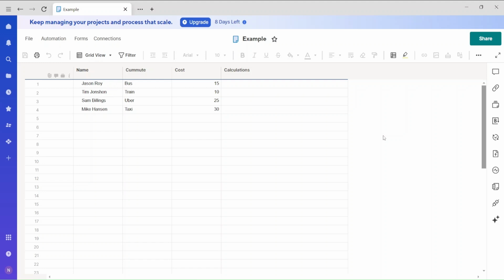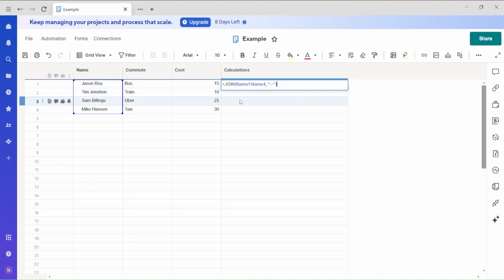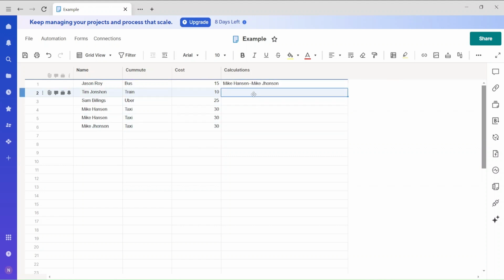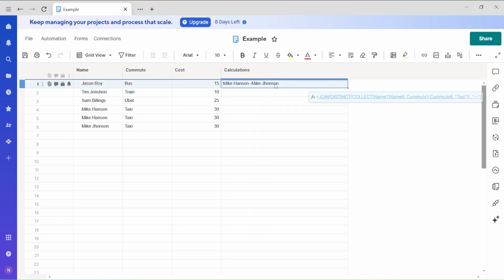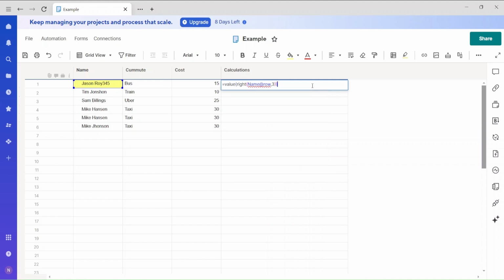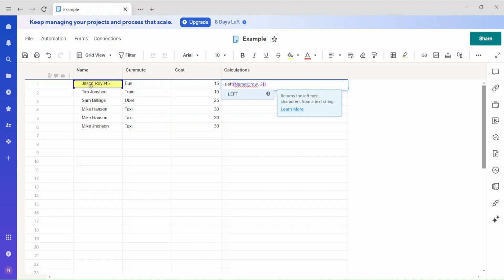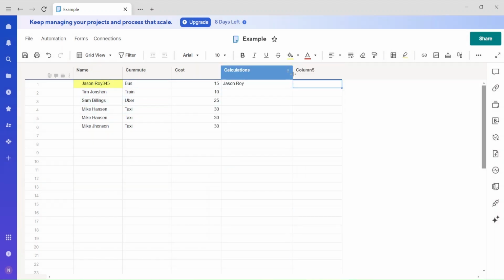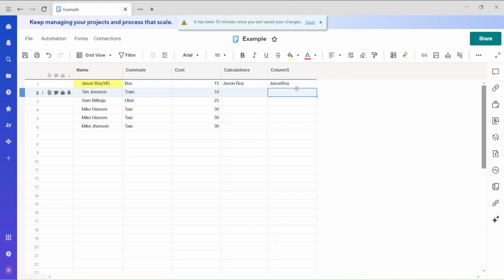Smartsheet-Functions & Formulas-3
Join
Join Distinct
Join Distinct Collect
Value
Left
Right
Substitue